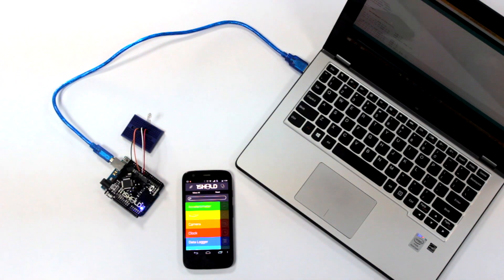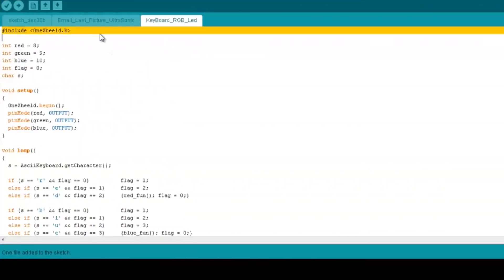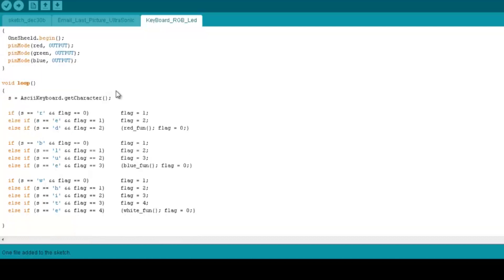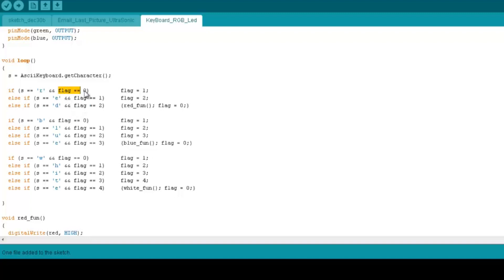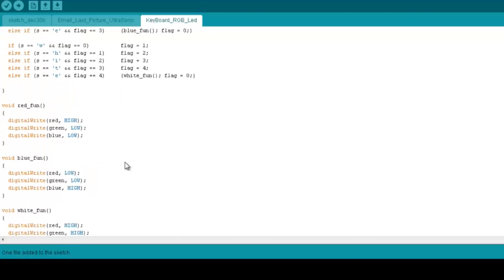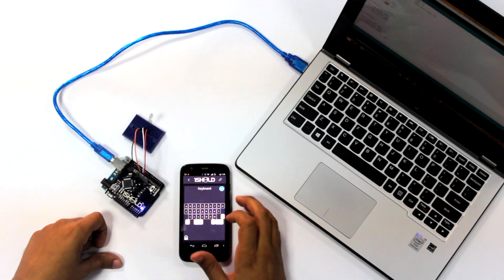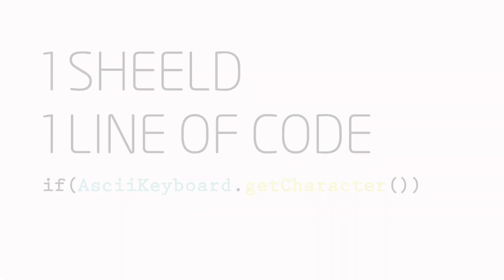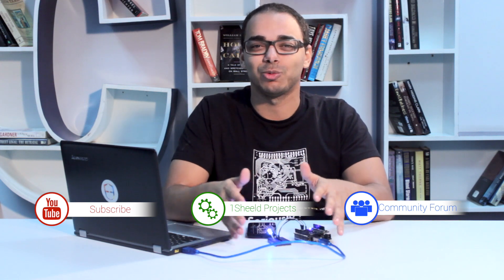Keyboard Shield Tutorial - How to use your smartphone as a keyboard to Arduino with 1Sheeld?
1Sheeld is a mobile app and a board that turns your smartphone into an open platform for Arduino.

In this case you can use your smartphone as a Keyboard to control the Arduino board pins.